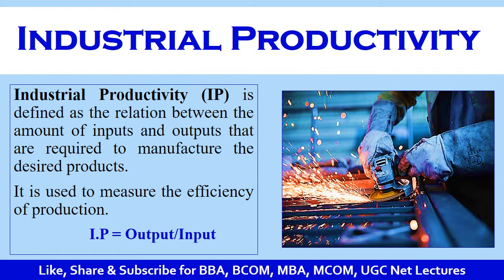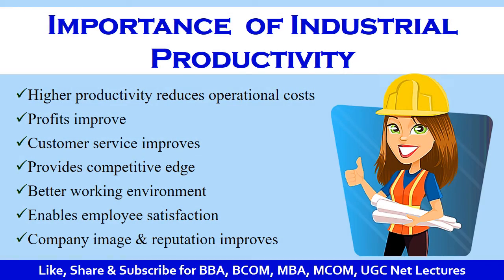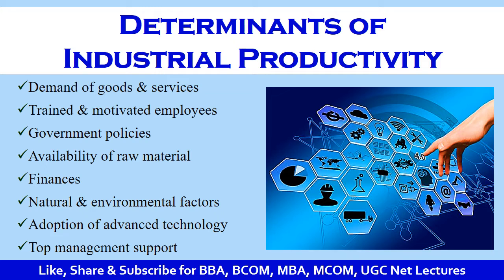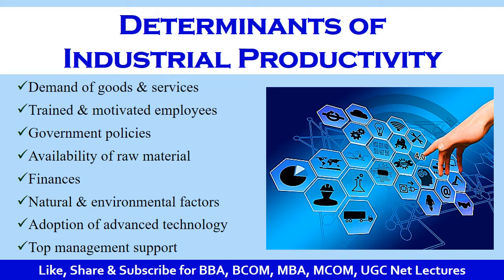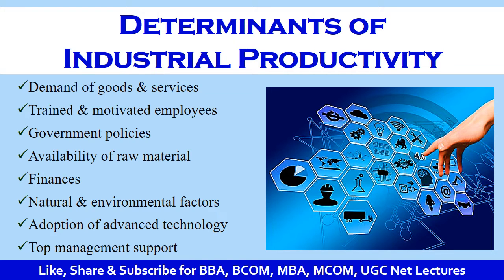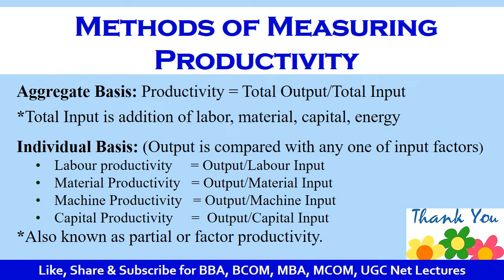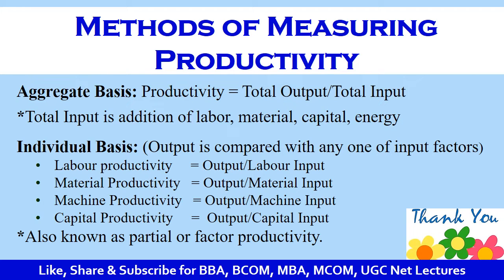Industrial Productivity | Industrial Production | Determinants | MA Economics | UGC